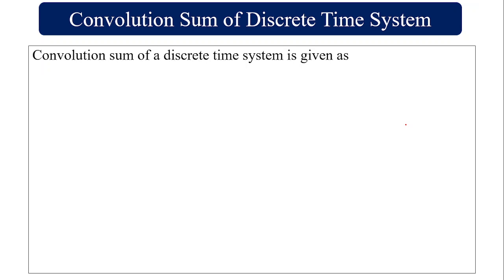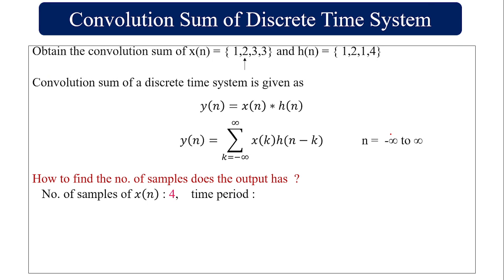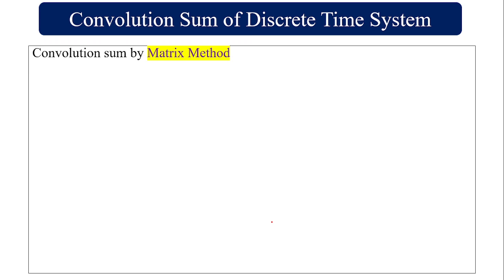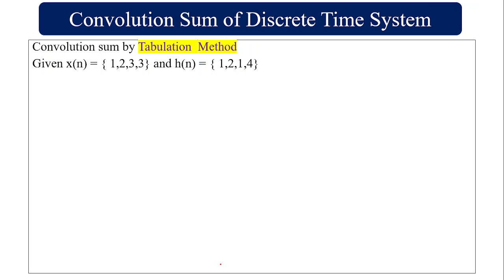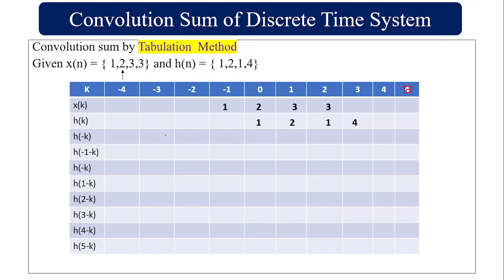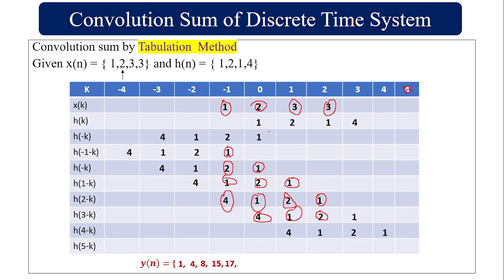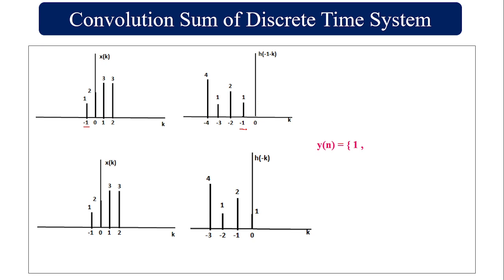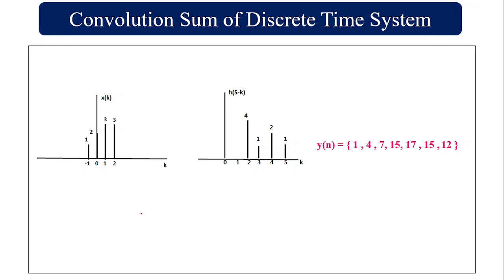Convolution Sum of Discrete Time Signals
Convolution Sum in Matrix, Tabulation & Graphical Method